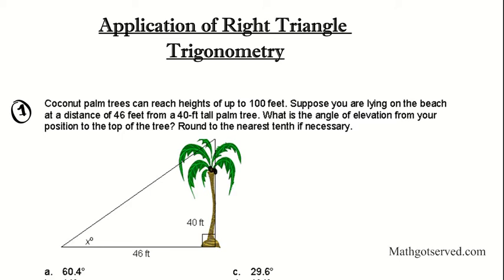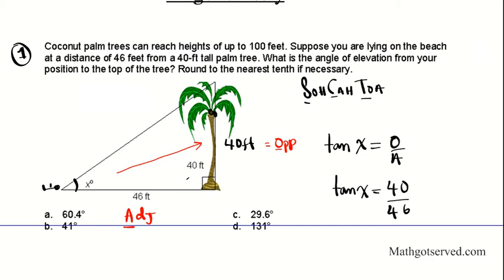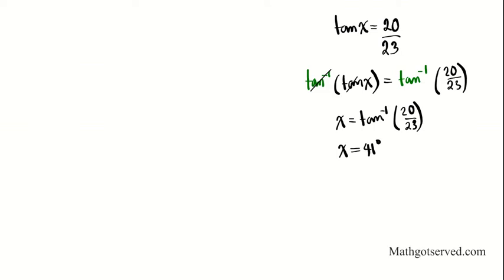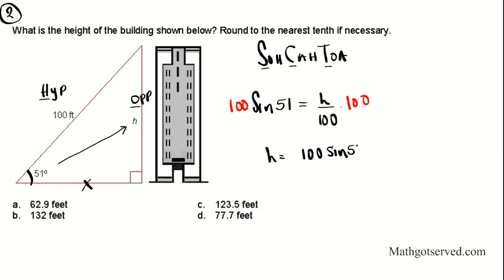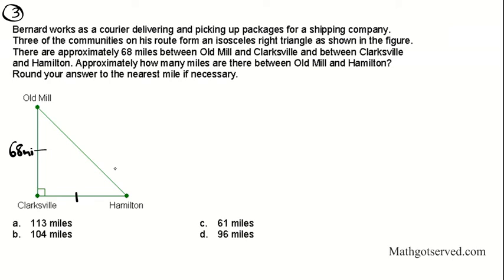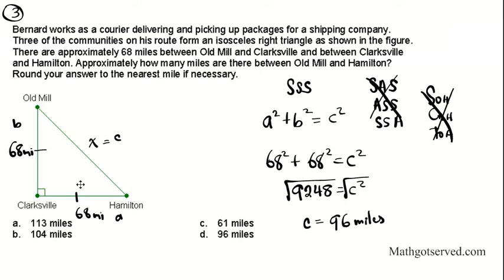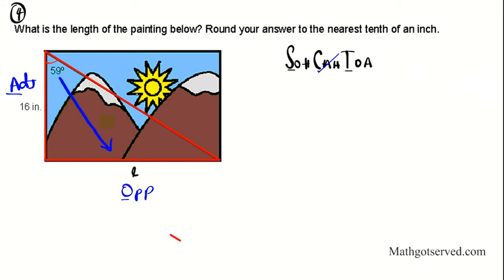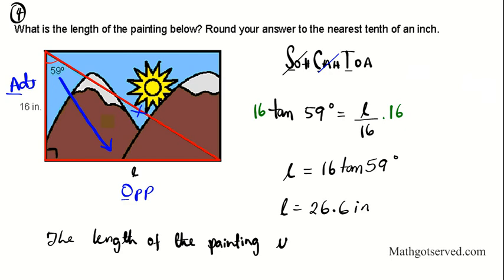Application of Right Triangle Trigonometry